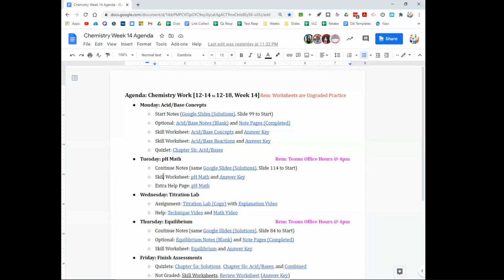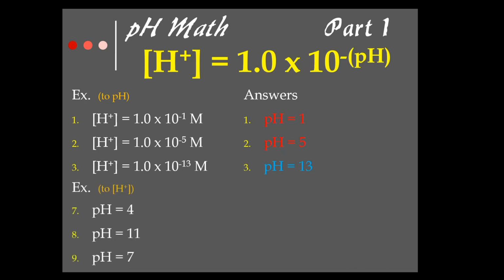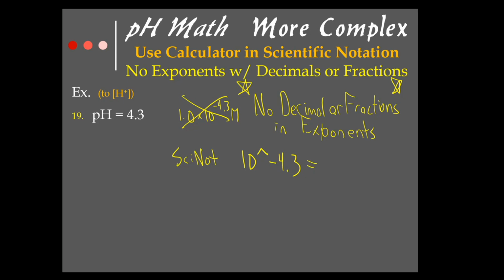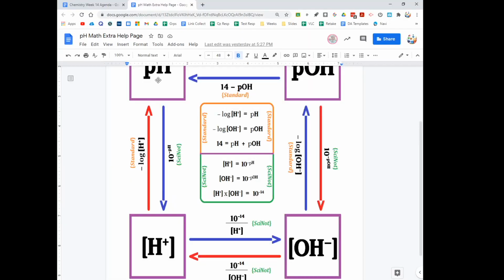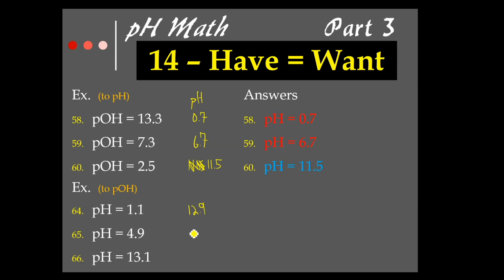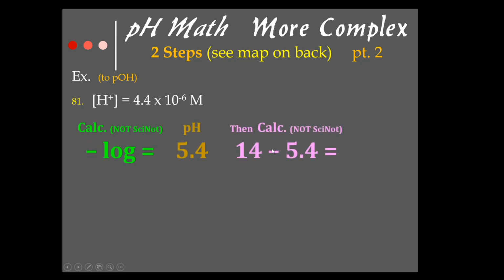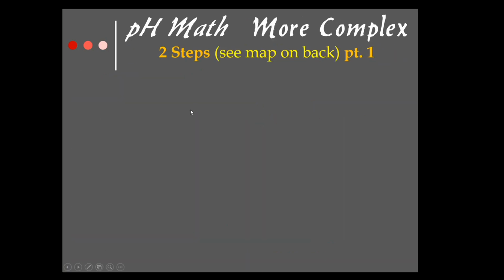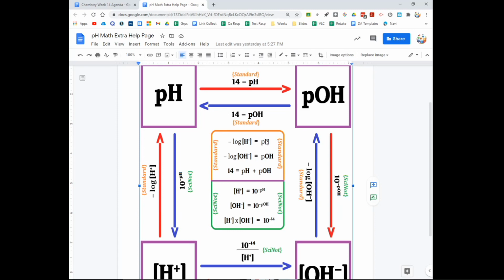pH Math (Complete)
Mr.D explains pH Math with pOH, [H+], [OH-].  Link to concept map in comments